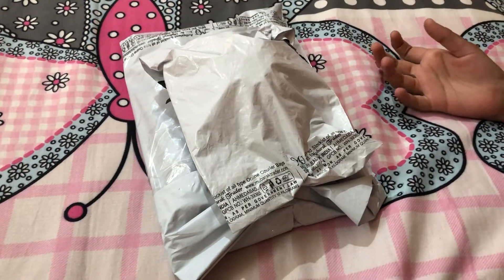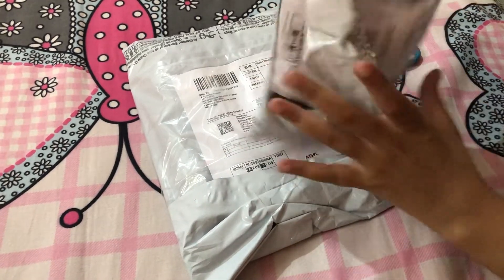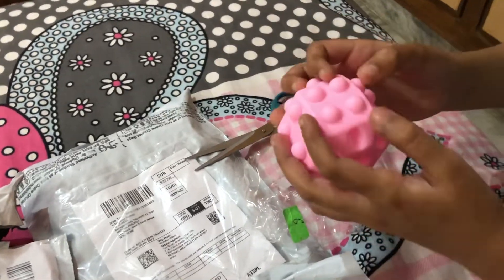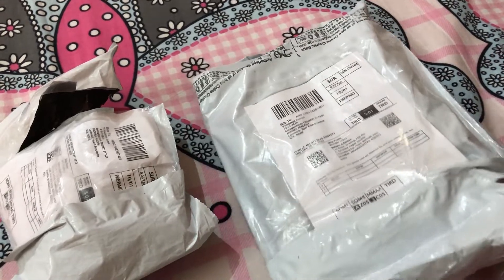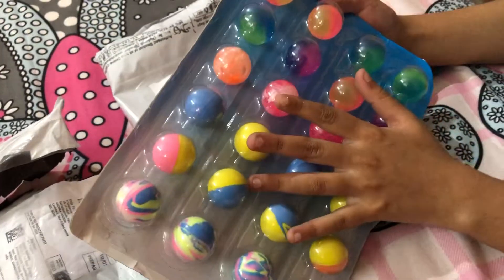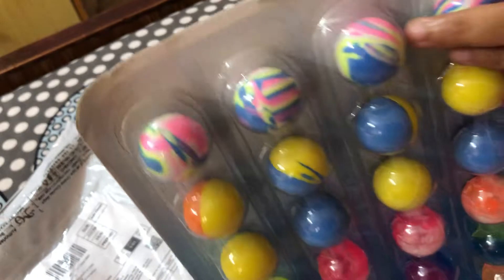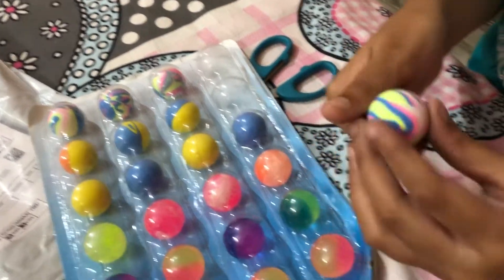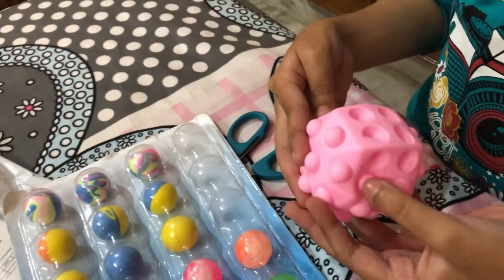Unboxing pop it toys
Made for everyone